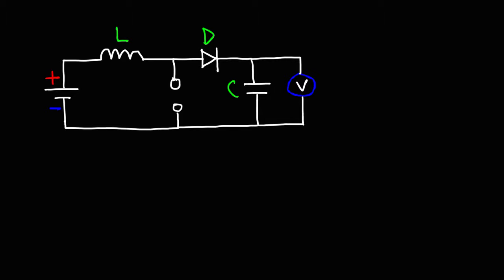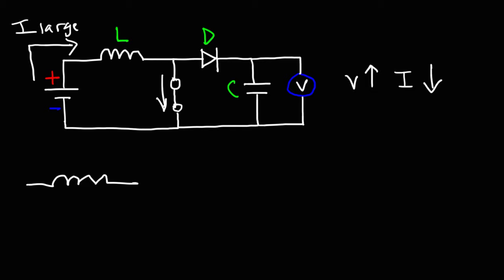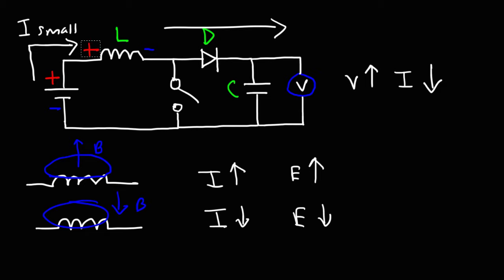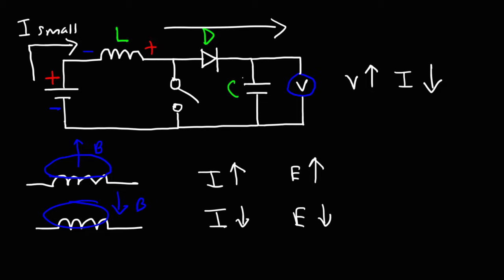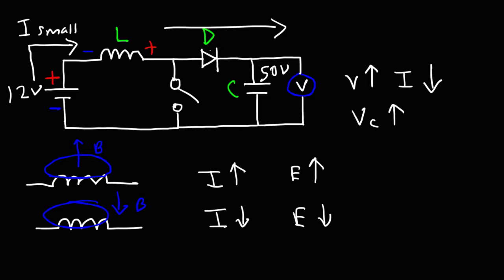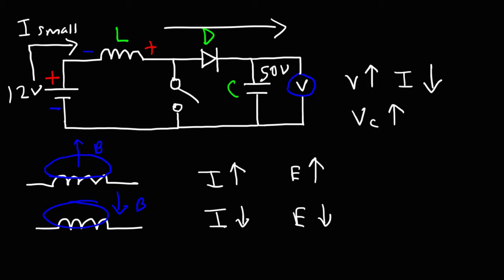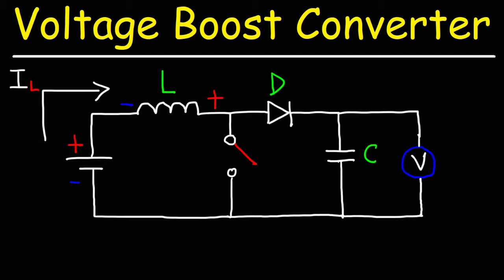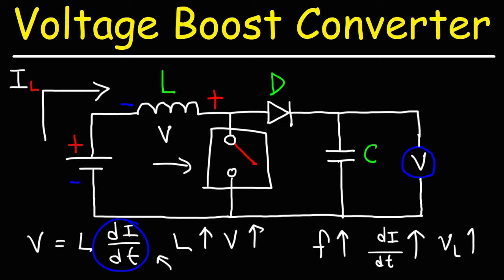Boost Converters - DC to DC Step Up Voltage Circuits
This electronics video tutorial provides a basic introduction into boost converters - circuits that can step up the voltage of DC sources such as batteries and solar cells.  The electronic components needed are an inductor, a switch, a capacitor, a voltmeter, and a diode.